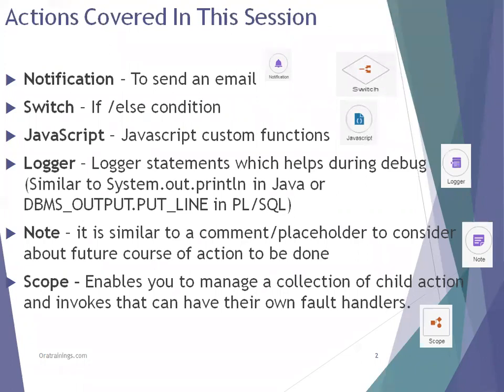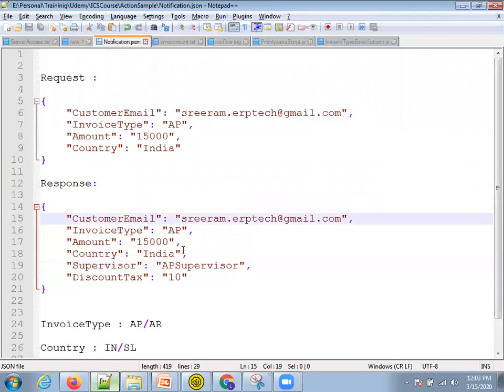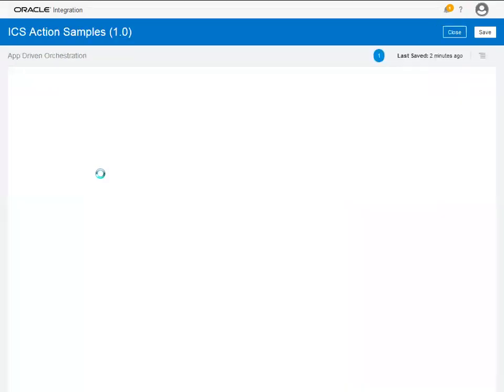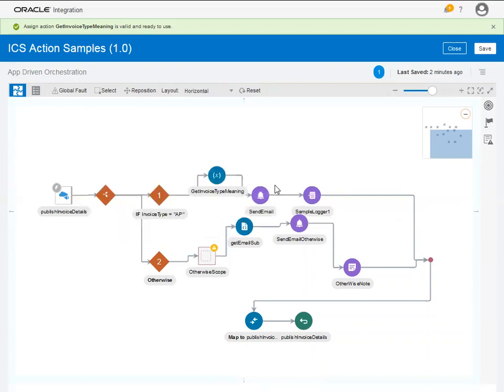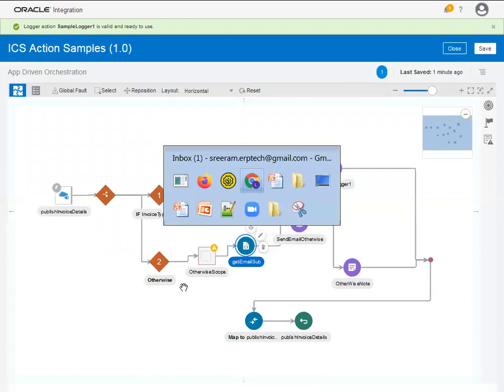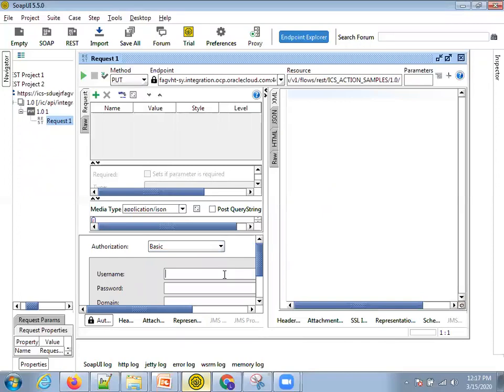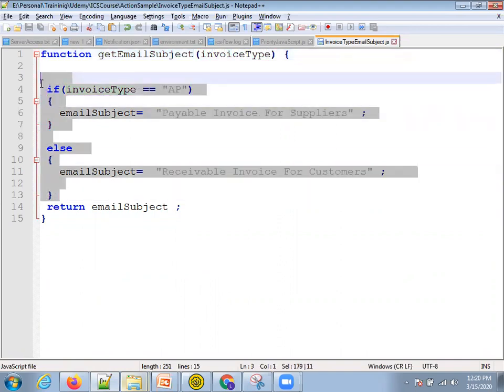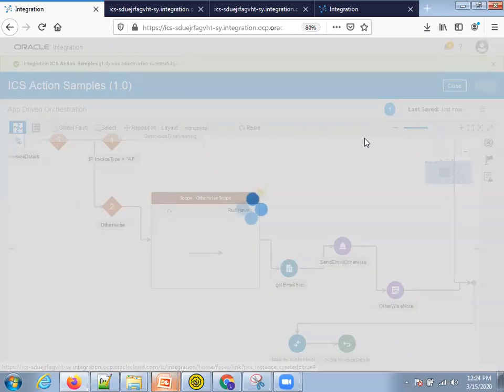Oracle ICS - Action Samples - Email, Switch, Logger, JavaScript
Oracle Integration Cloud Service - Action Samples - Email, Switch, Logger, JavaScript